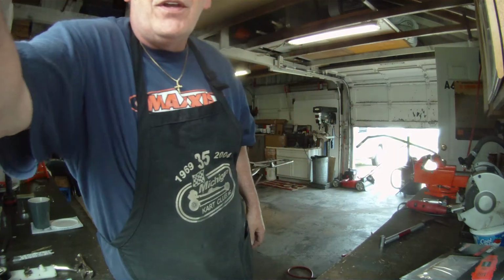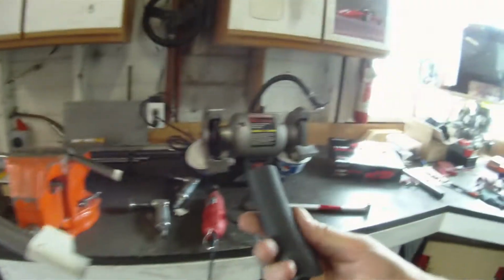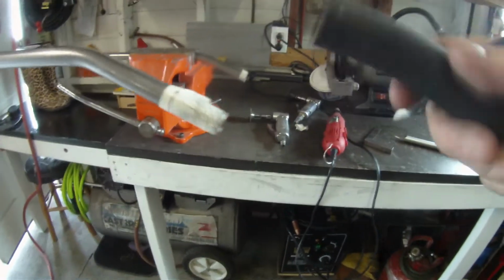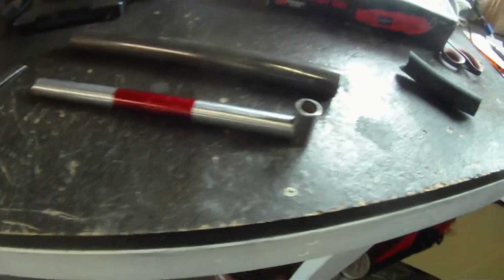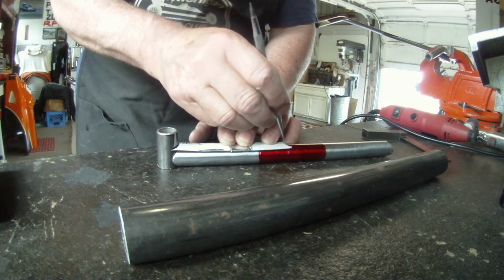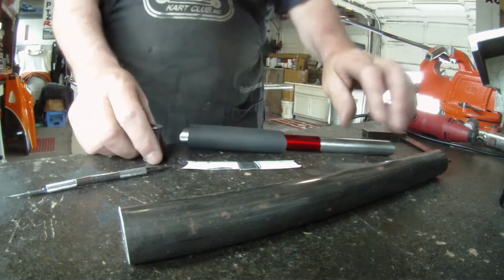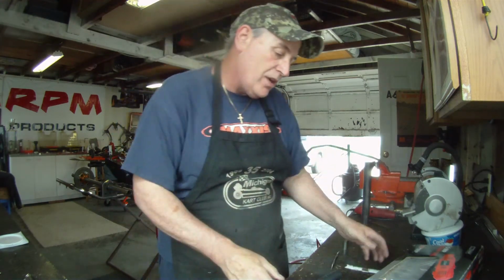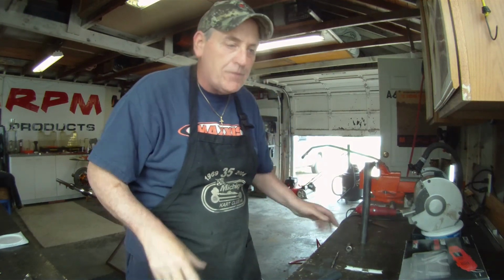Tip of the Day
Just a quick clip here to demonstrate how to help in getting your saw cuts straight and freehand notching parallel on either end of a piece of tubing.

I didn't feel like setting up the vise for the drill press and dialing all that in to run a couple holesaw cuts in 5" pieces of bumper support tubing.

As you have noticed in other videos, we don't have a Milling Machine or a Lathe so we make due with what the Good LORD gave us!